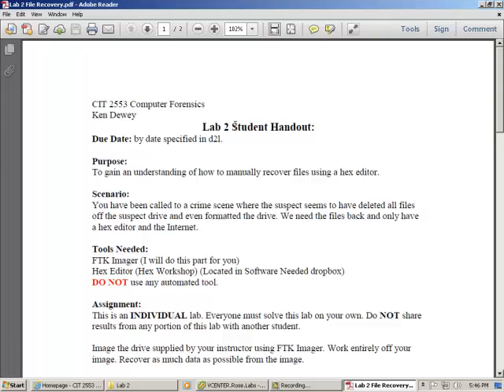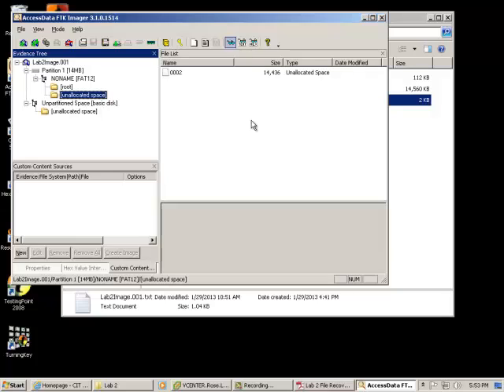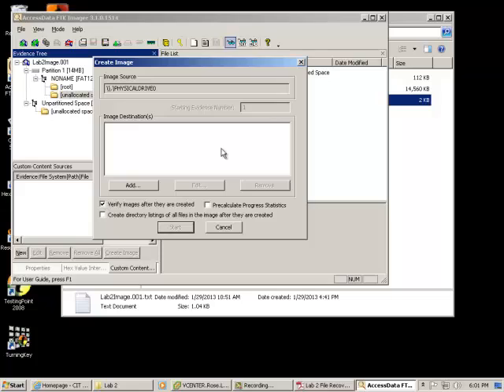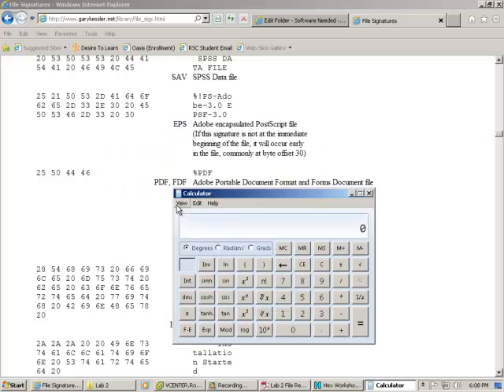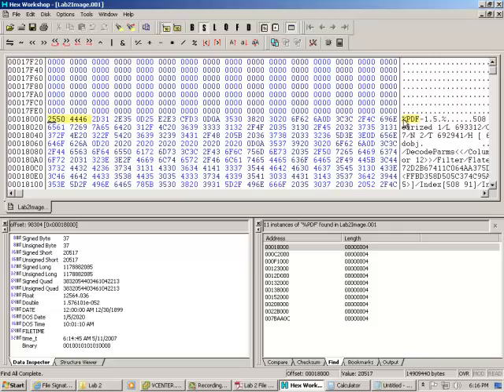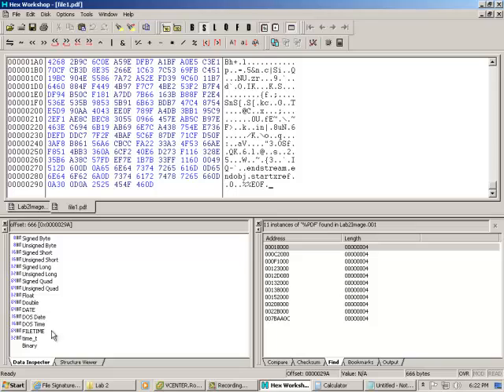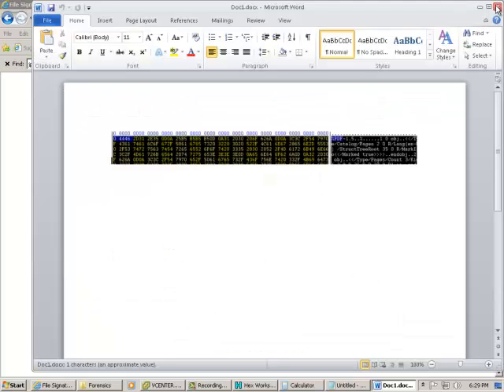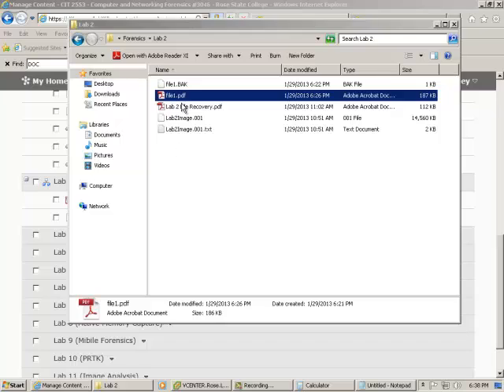CIT2553 Lab 2 Manual File Recovery Part 1 Spring 2013